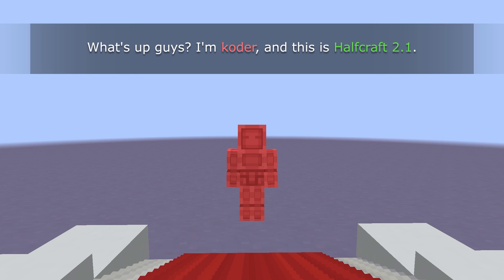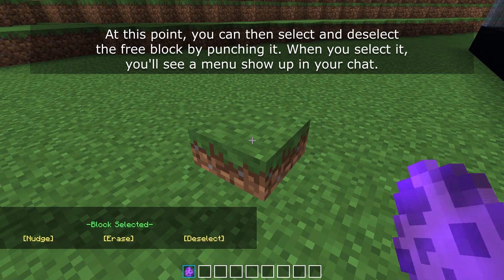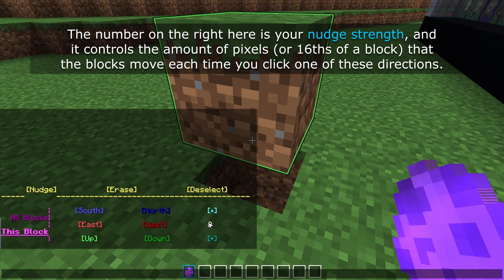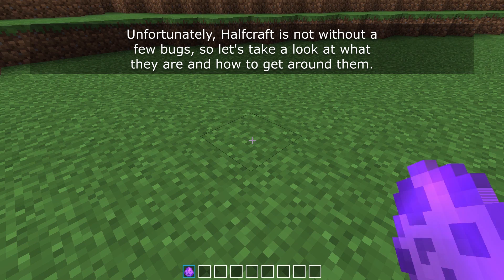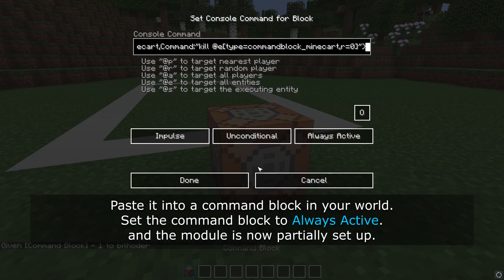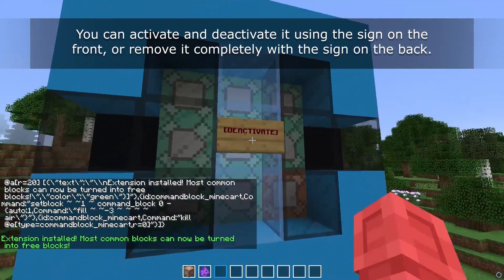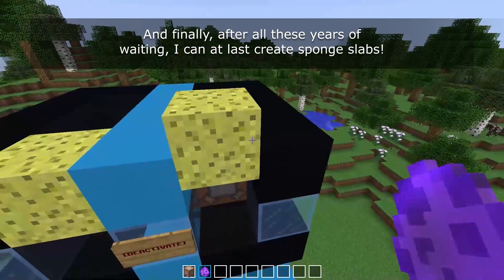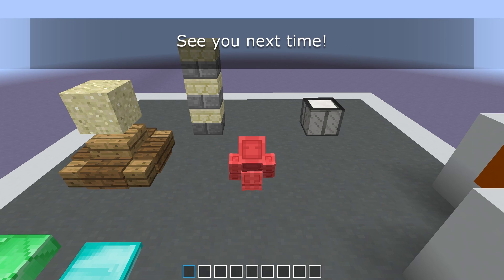Halfcraft 2.1 - Make Any Block a Slab, Stair & More! [1 Command]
Halfcraft 2.1 is the latest update to my command block module that lets you take blocks out of the grid and move them around freely by fractions of a block, giving you the power to create working slabs, stairs, vertical slabs and all kinds of complex shapes using any block.
Check the top of the description for the link to the webpage where you can find the commands!